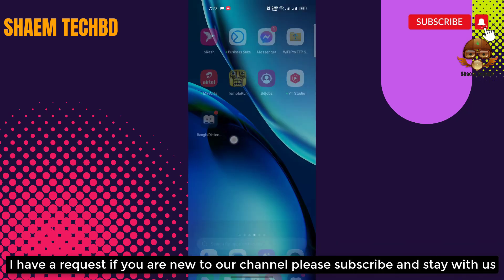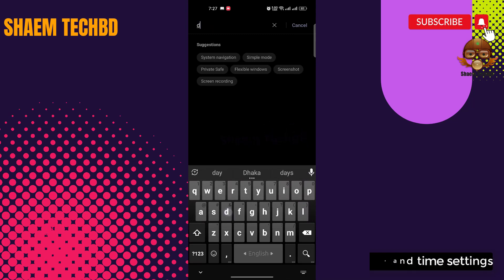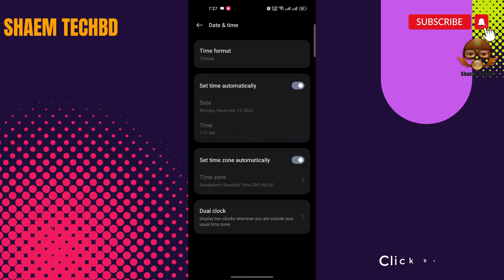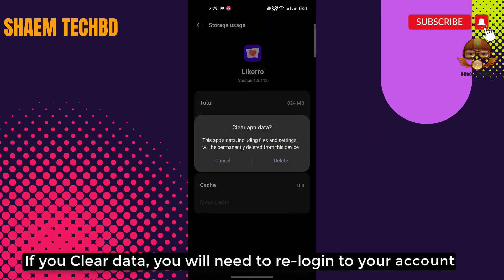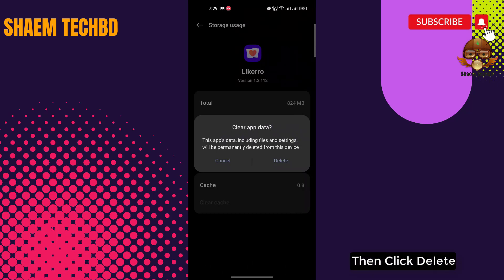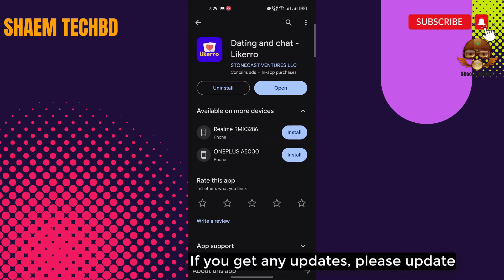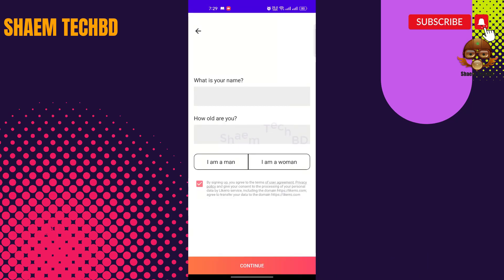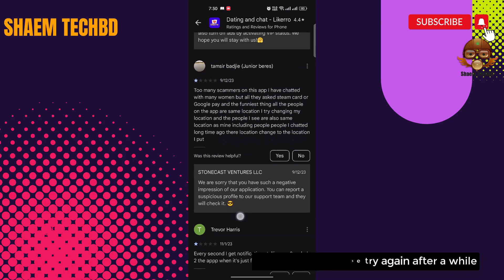How to Fix Likerro App Can't Upload My Email Keep Saying Incorrect Email Address in Android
How to Fix Likerro App Unfortunately Has Stopped Error
How to Fix Likerro App White Screen Issue
How to Fix Likerro App Black Screen Issue
How to Fix Likerro App Scroll Down Problem Issue
How to Fix Likerro App Keeps Crashing Issue
How to Fix Likerro App Login Problem Issue
How to Fix Likerro App Slow Loading Problem
How to Fix Likerro App Scrolling are Extremely Slow and Laggy
How to Fix Likerro App Very Slow to Load
How to Fix Likerro App Sign in Not Working
How to Fix Likerro App Stop Working
How to Fix Likerro App Extremely Slow and Unresponsive
How to Fix Likerro App Doesn't Work
How to Fix Likerro App Very Glitchy
How to Fix Likerro App After the Update the App Stopped Loading
How to Fix Likerro App Stuck on the Loading Page
How to Fix Likerro App Can't Sign Up
How to Fix Likerro App The Photo Verification Does Not Work
How to Fix Likerro App Cannot Edit Pictures
How to Fix Likerro App Cannot Delete Pictures
How to Fix Likerro App Can't Send Messages
How to Fix Likerro App I Can't Read and Reply to Messages
How to Fix Likerro App Doesn't Show Distances Anymore
How to Fix Likerro App Photos Don't Show
How to Fix Likerro App I Can't Login My Account
How to Fix Likerro App Video Call Not Working
How to Fix Likerro App Audio Call Not Working
How to Fix Likerro App Sms not Sending
How to Fix Likerro App SMS not Receiving
How to Fix Likerro App tried to register it again the app tells that the account exists already
How to Fix Likerro App Won't accept prepay credit cards
How to Fix Likerro App I can't update my password
How to Fix Likerro App I didn't receive an email with a link to my email
How to Fix Likerro App Coin wasn't added in my account
How to Fix Likerro App No Emails Are Sent for Verification
How to Fix Likerro App I couldn't even get a code to register
How to Fix Likerro App Doesn't Upload Normal Photos
How to Fix Likerro App I can't choose album to upload photos on android
How to Fix Likerro App sometimes automatically opens
How to Fix Likerro App Scroll Is Not Working
How to Fix Likerro App Registration not work
How to Fix Likerro App Doesn't let you download your photos
How to Fix Likerro App Photos don't load
How to Fix Likerro App sign in button doesn't work
How to Fix Likerro App can't text to someone
How to Fix Likerro App I can't watch livestreams
How to Fix Likerro App is not verifying my photo even i had uploaded my photos plenty of times